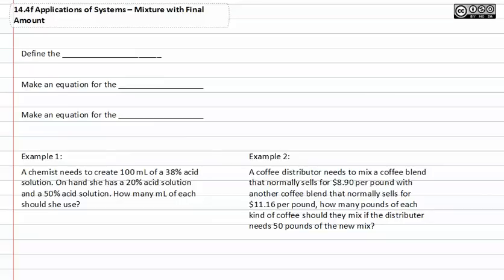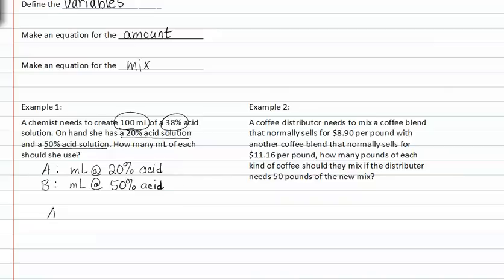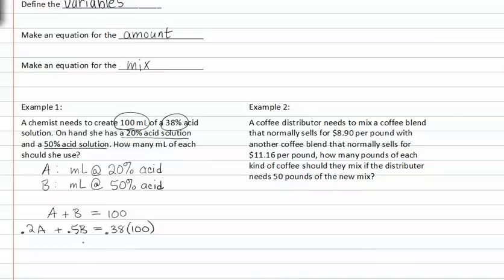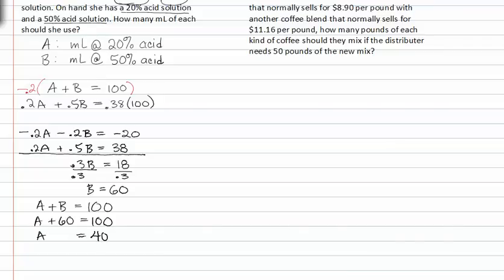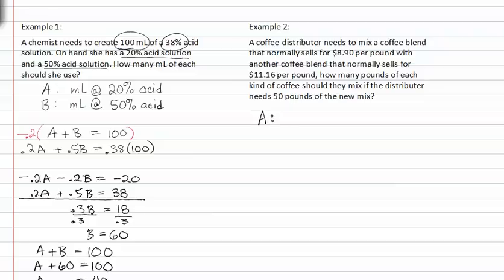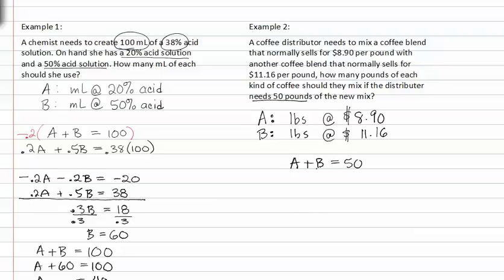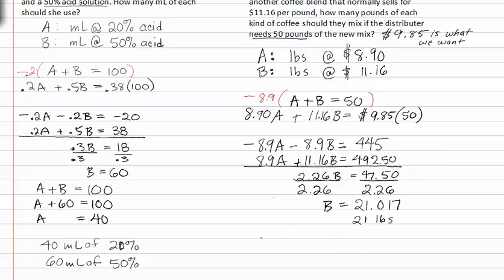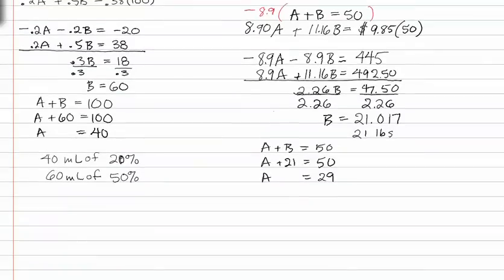14.4b: Mixture with Final Amount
14.4 Application of Systems - Mixture Problems